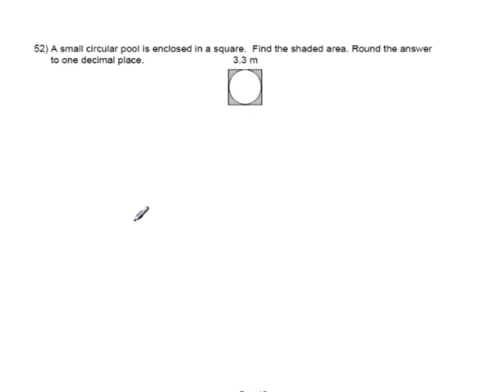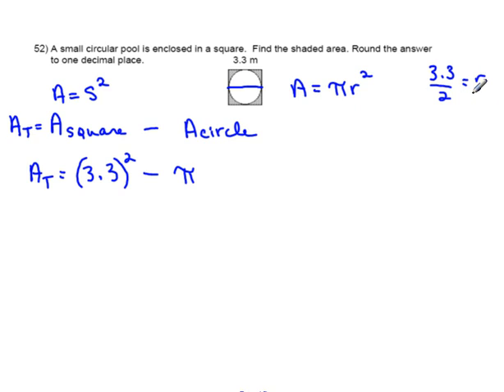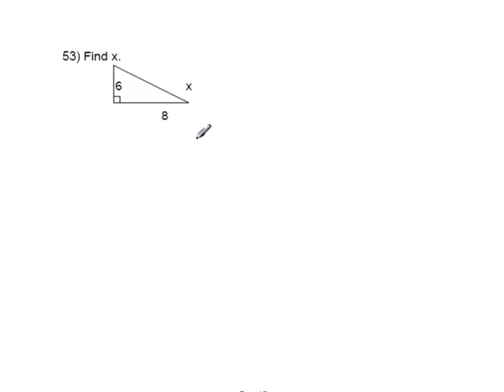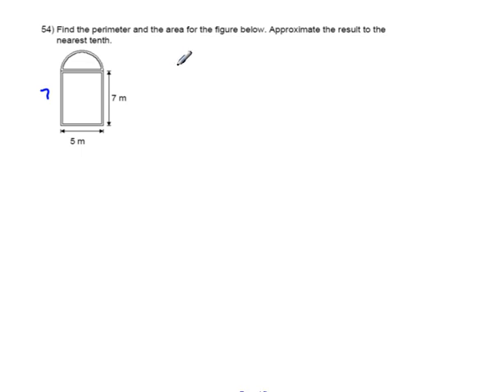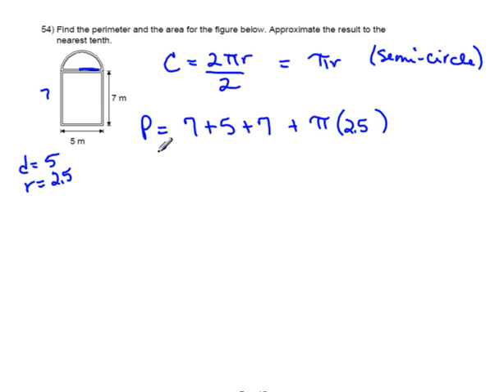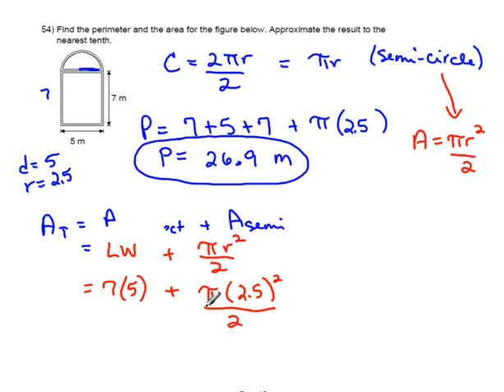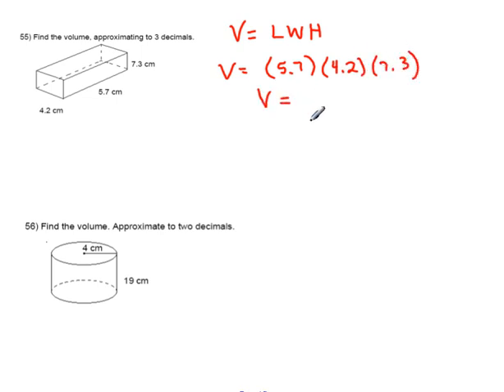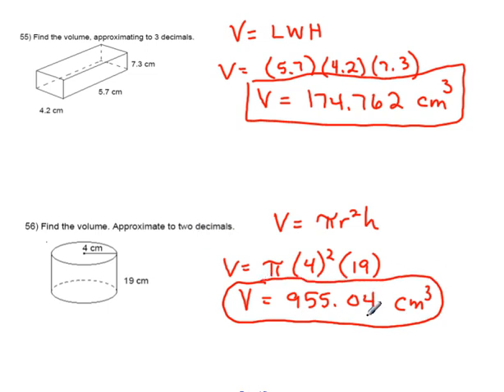Test4_Exam_Review_Prob52thru56.avi